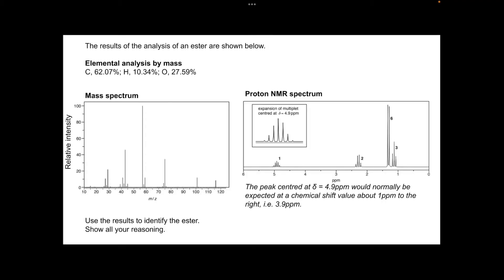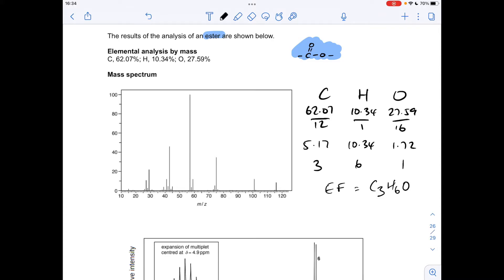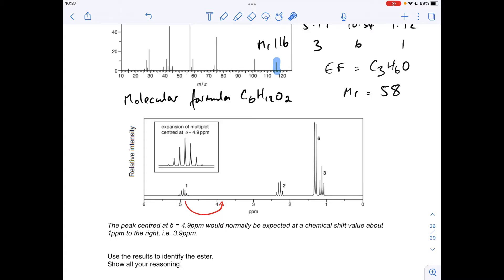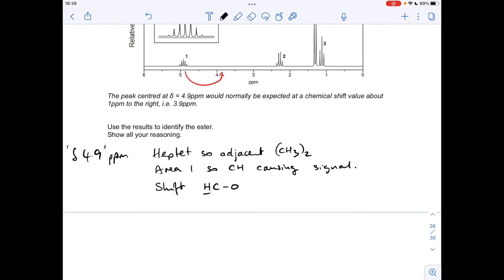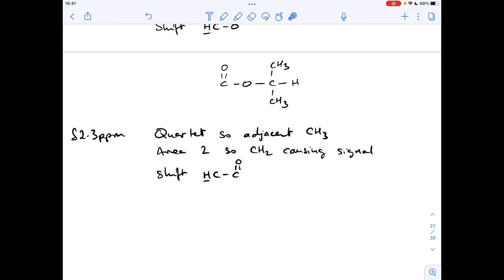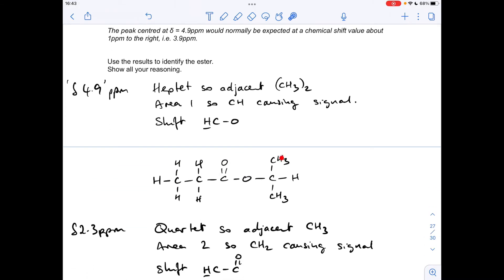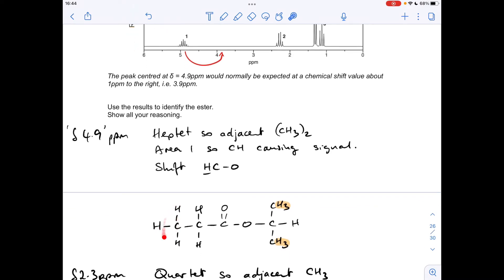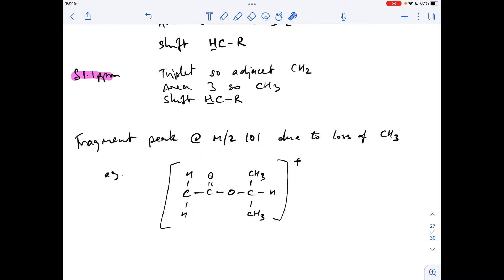A LEVEL CHEMISTRY EXAM QUESTION WALKTHROUGH - NMR 17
You guessed it, determination of the structure of an ester. The exam boards love them!